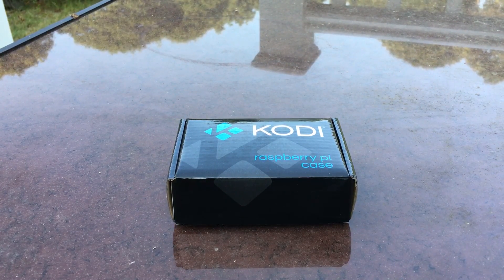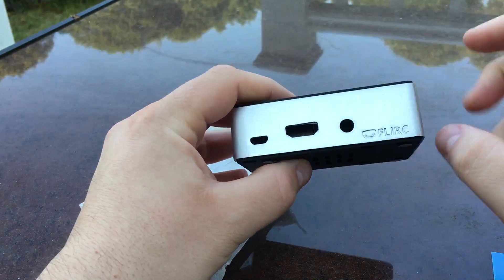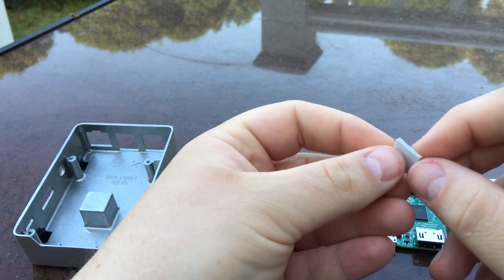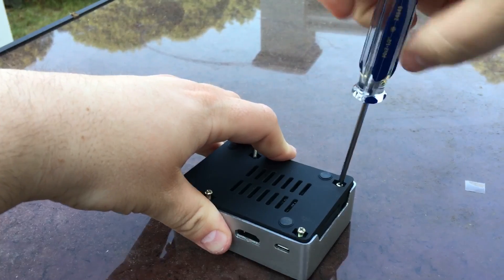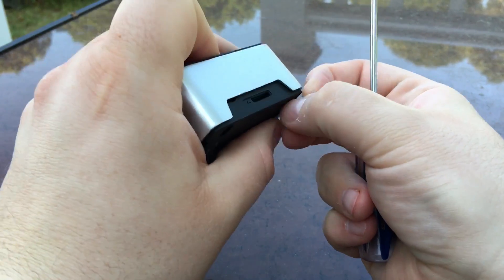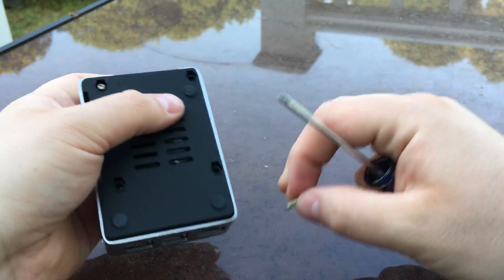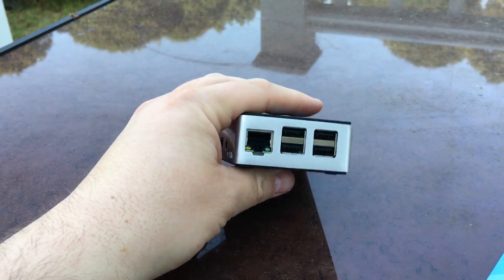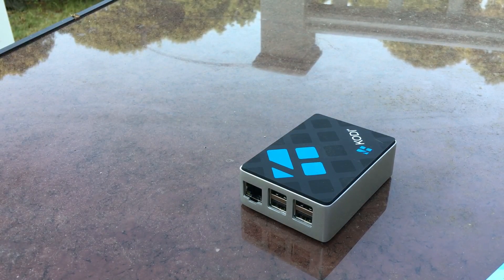Official Kodi Raspberry Pi Case Unboxing and Installation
(refer)